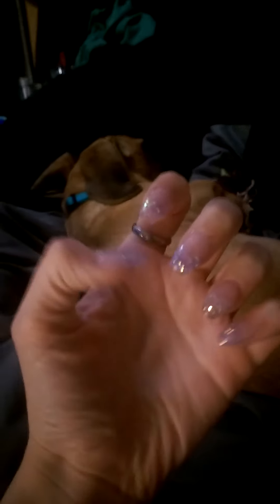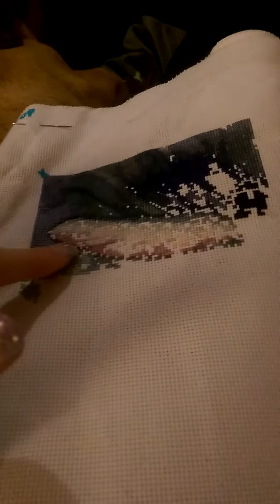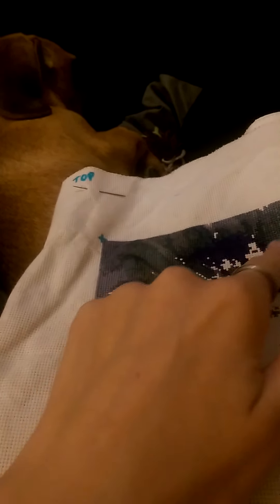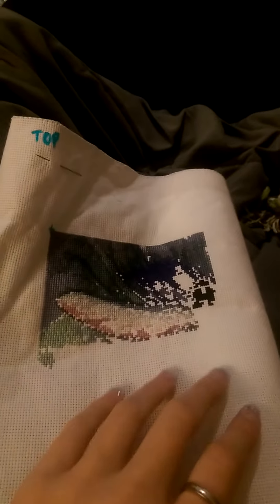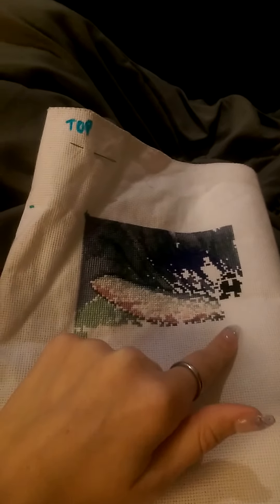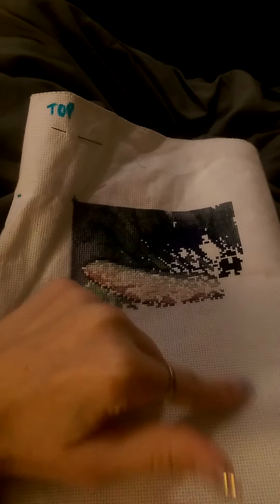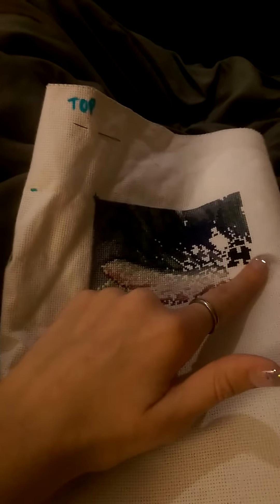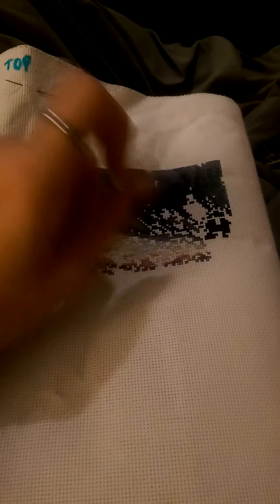Flosstube #9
I show my one wip that I've been working on. I ramble some as usual and show my sleepy puppy, cause what's a video without any of my pets.